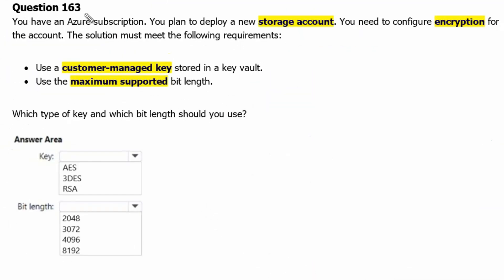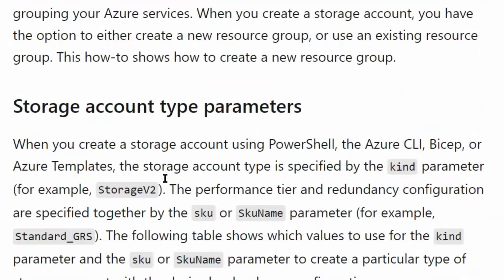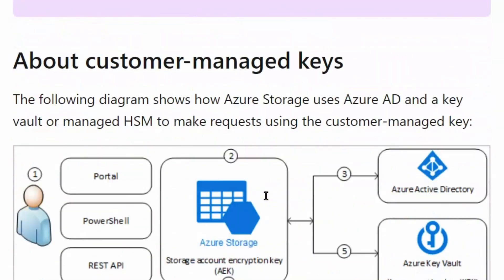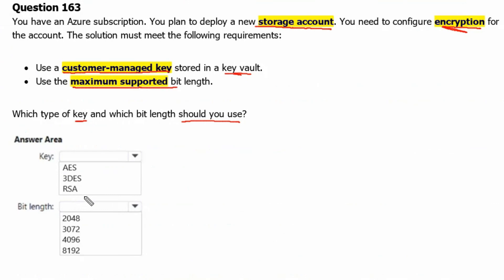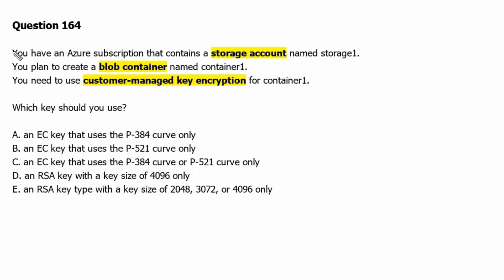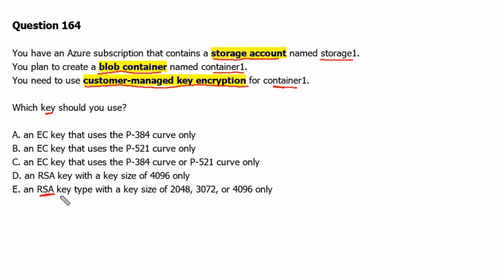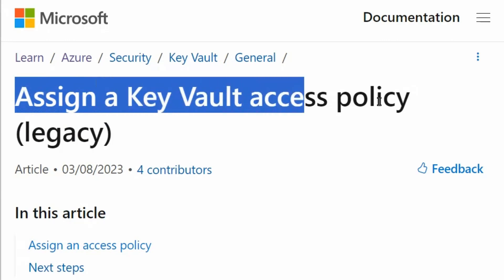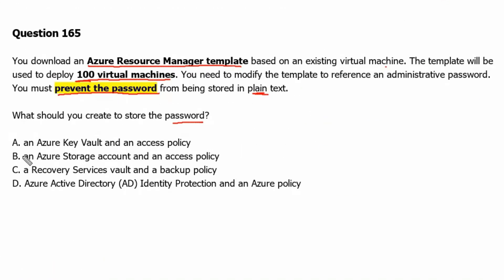94. MS Azure Administrator Associate AZ 104 - Customer managed key, encryption, azure key vault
- access policy
- storage account
- blob container
- Customer-managed key encryption
- customer managed key
- RSA
- 2048, 3072, 4096